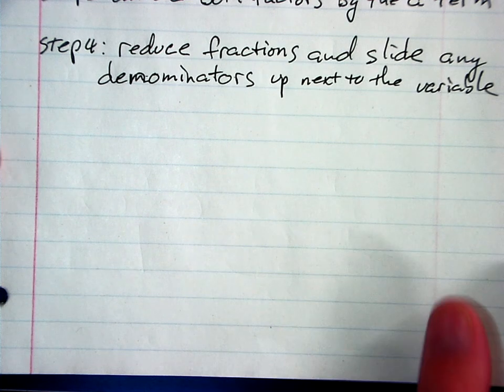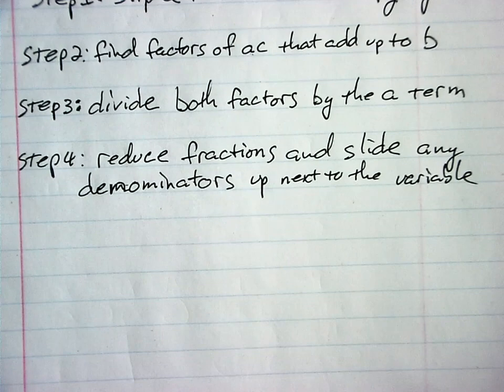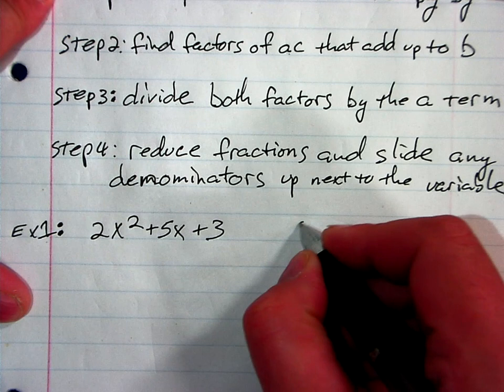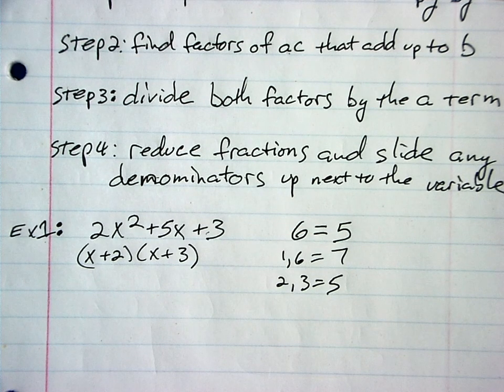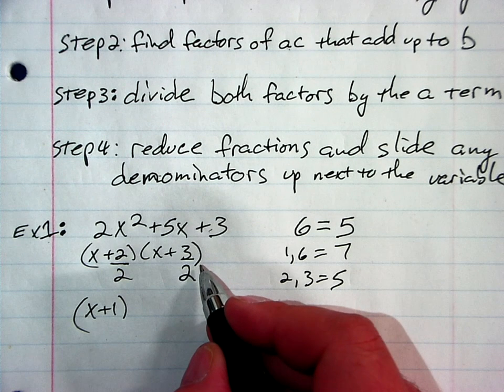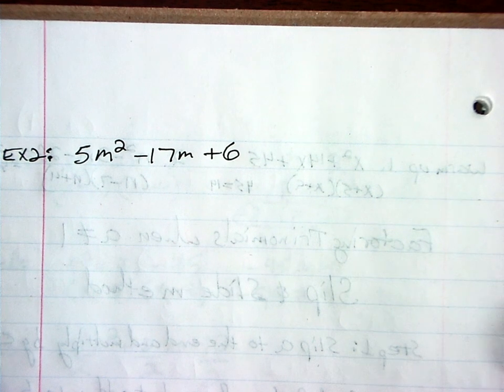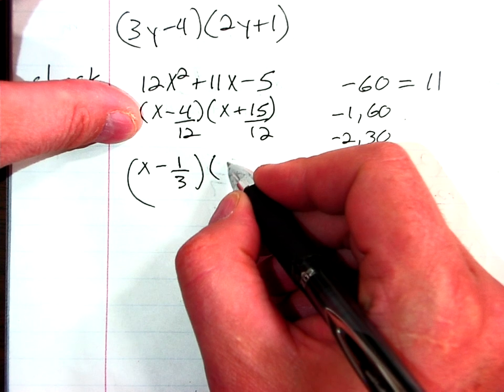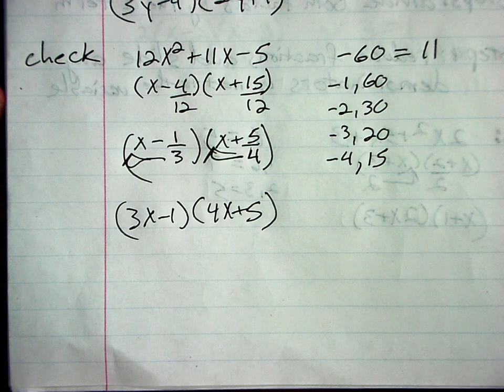factoring when a is not 1